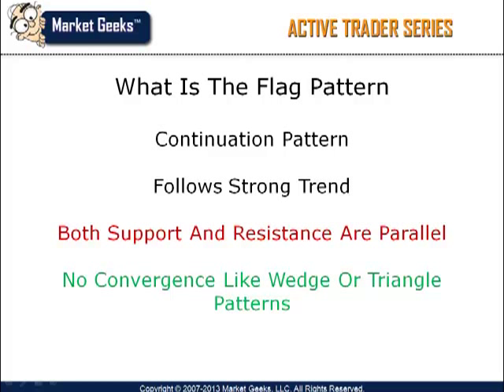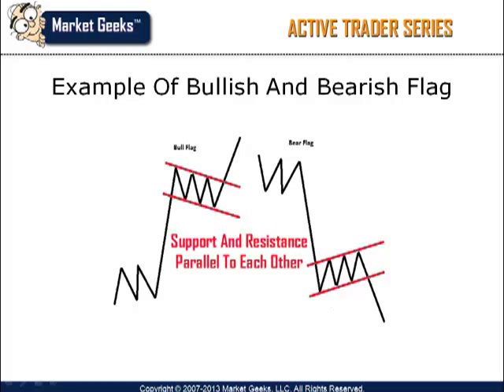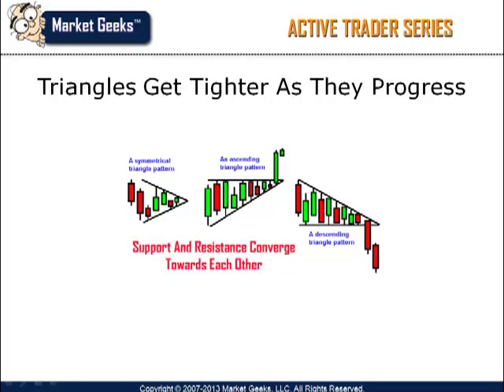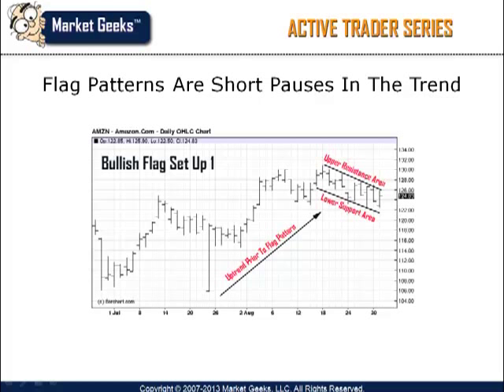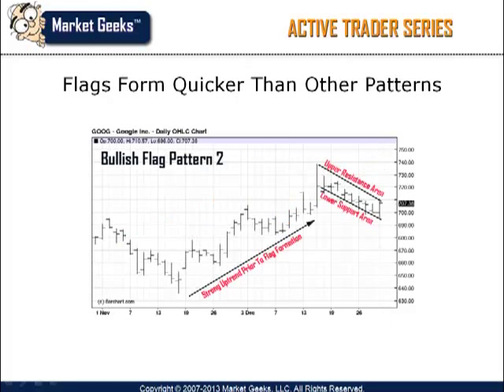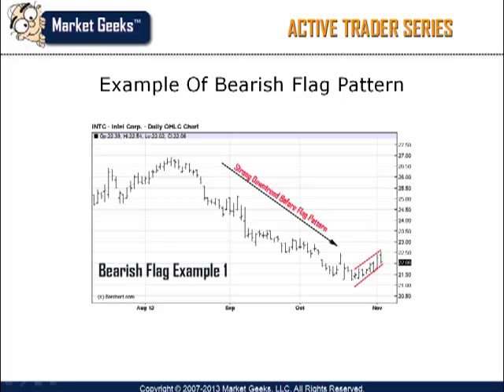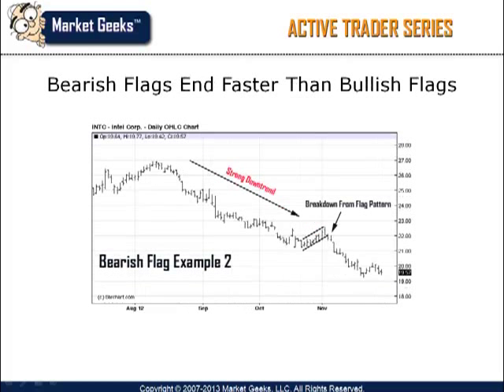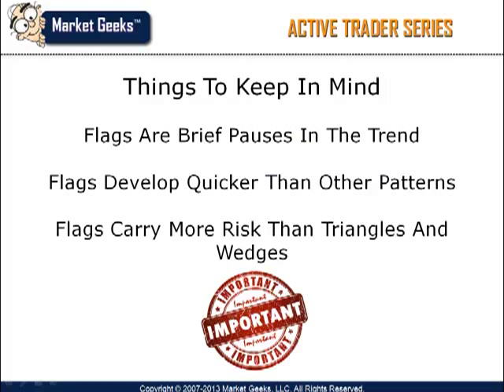Chart Pattern Recognition - Trading Bullish And Bearish Flags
Download Your Free Swing Trading Report. Chart pattern recognition is a very important skill professional traders develo over the years. Knowing how to correctly identify a chart pattern can be the difference between making money and losing money. Learn how to identify flag patterns correctly in this video.

File Under: chart pattern recognition, chart pattern analysis, triangle pattern analysis, technical anlaysis.